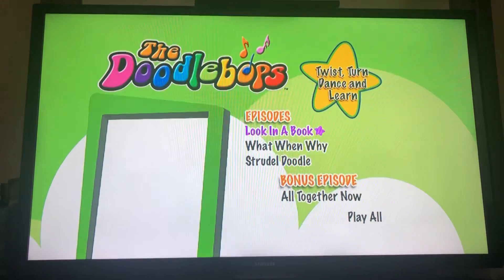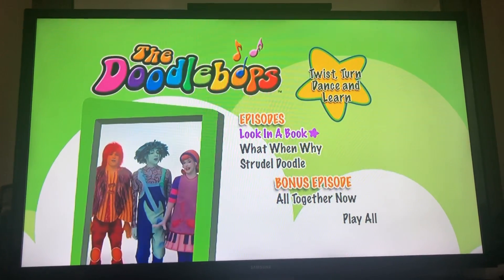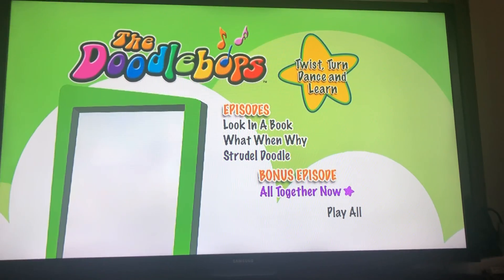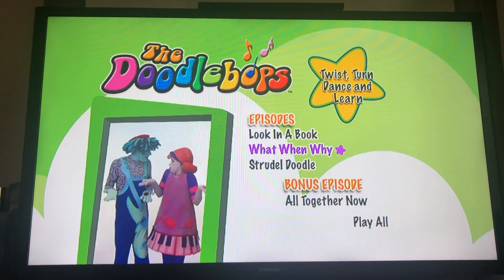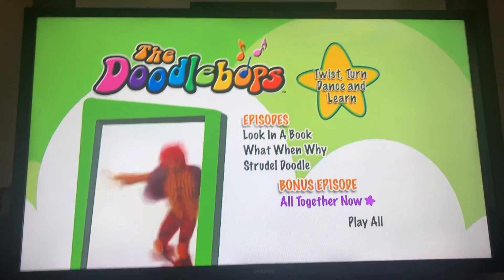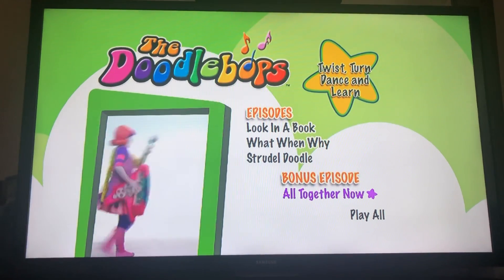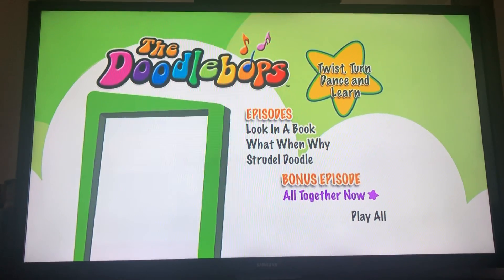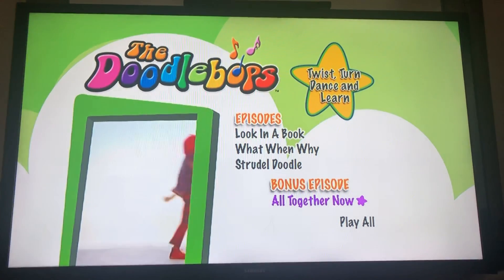The Doodlebops Twist, Turn, Dance and Learn (2004) DVD Walkthrough 🩷💙🧡🎶🎵🎤🎹🎸🥁📚❔🐶⛹️‍♀️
DVD Walkthrough Timestamps:

0:00 Intro
0:22 Play All
0:27 Episodes / Bonus Episode
0:35 Outro